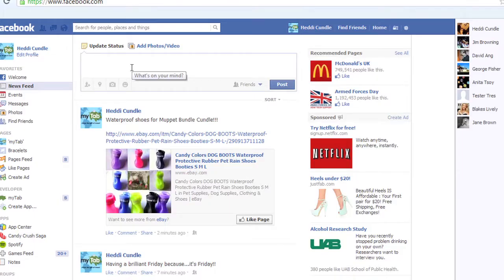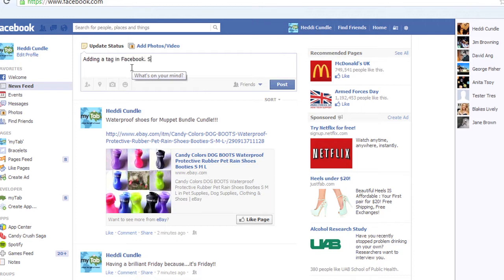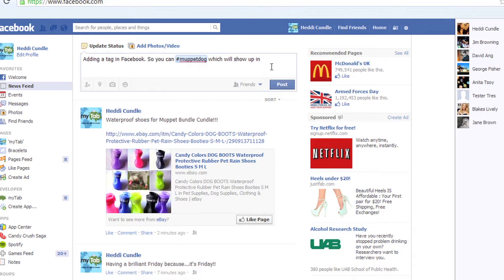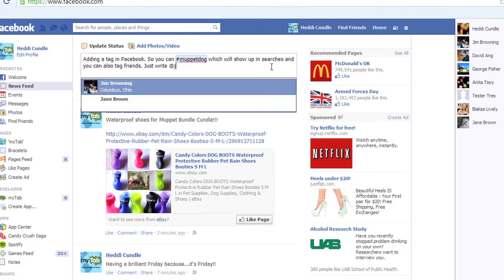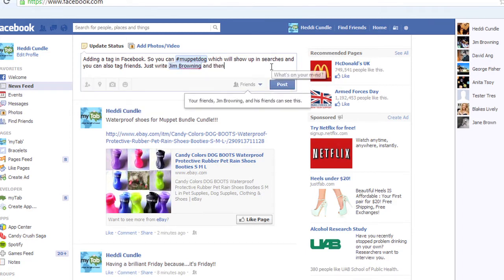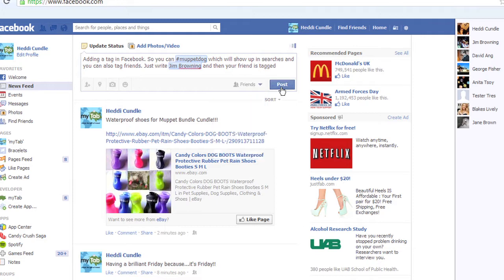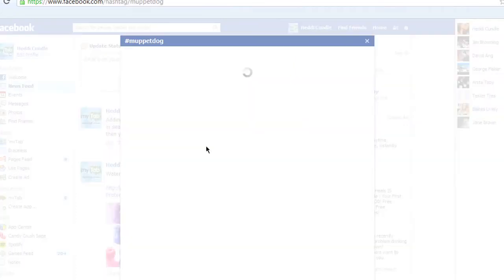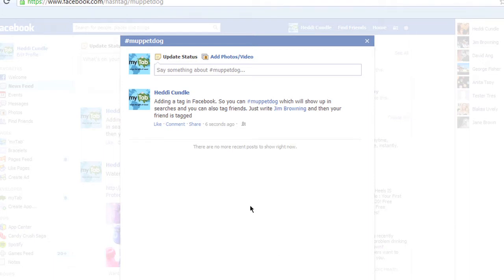How to Add Custom Tags in Facebook : The Tech Factor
Adding custom tags in Facebook can make it easier for the people who visit your page to find certain types of stories or posts that you've made. Add custom tags in Facebook with help from an expert with 18 years of PR and marketing experience in this free video clip.

Series Description: Facebook accounts are filled with options and settings that you can adjust to make your experience both easier and more productive. Get important Facebook tips with help from an expert with 18 years of PR and marketing experience in this free video series.